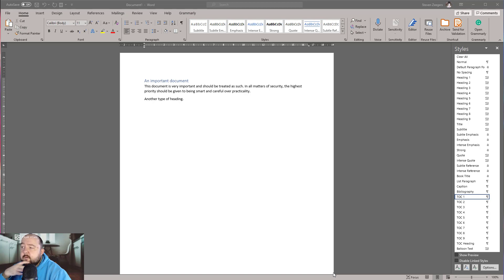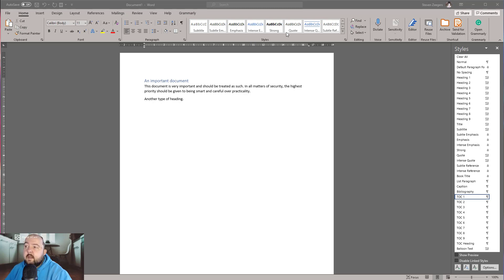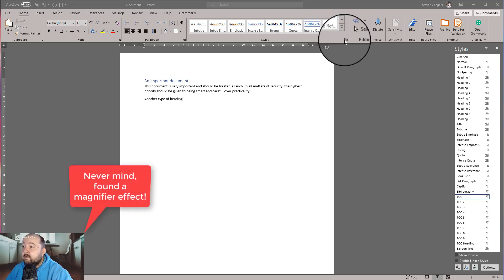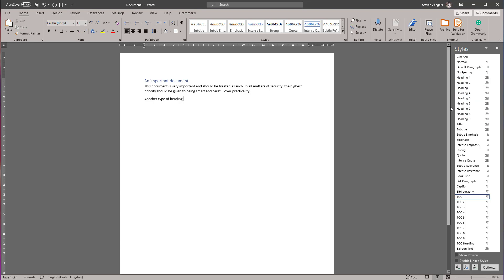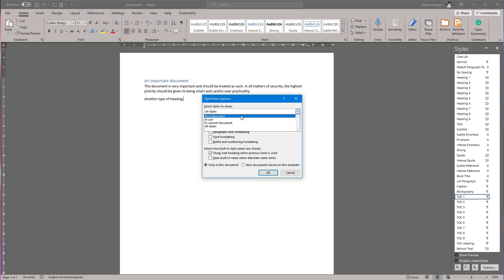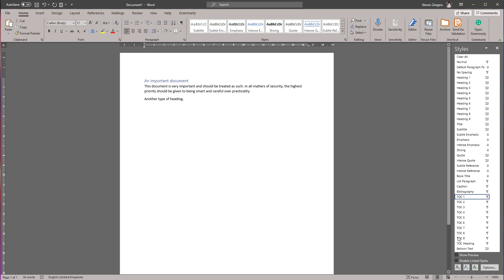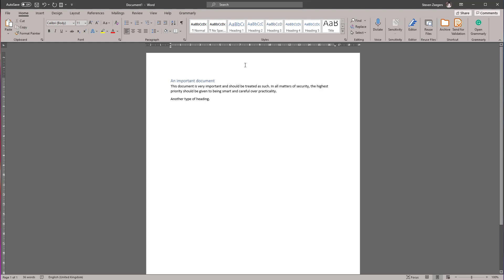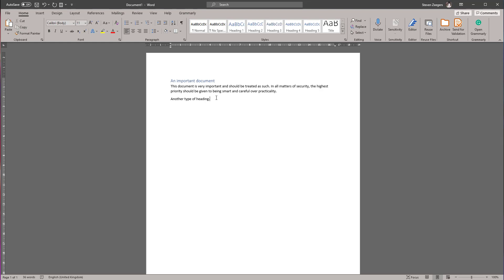How to see all styles in Microsoft Word?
Switched between designs in Microsoft Word and now you are wondering why you can't see all the Styles to apply? Well, wonder no further. In this three minute video we explain how to unlock all styles.